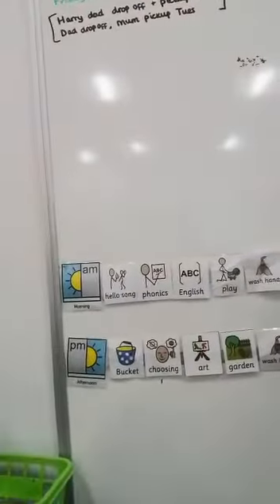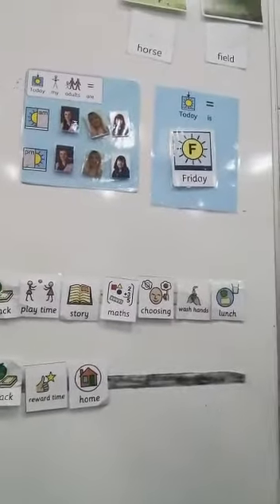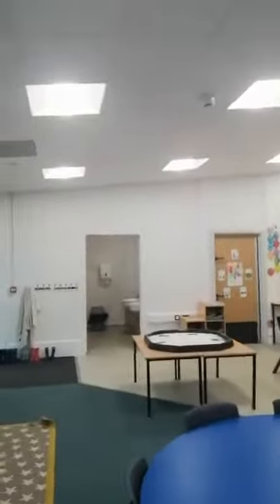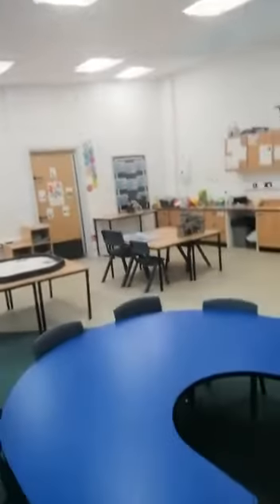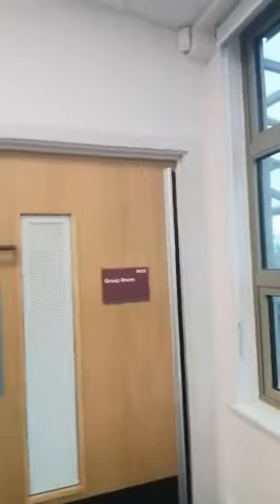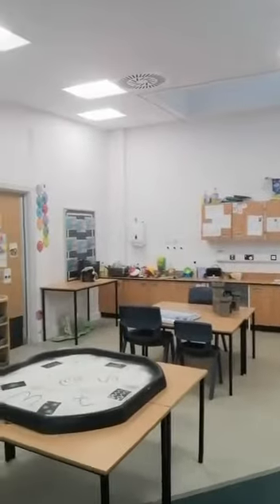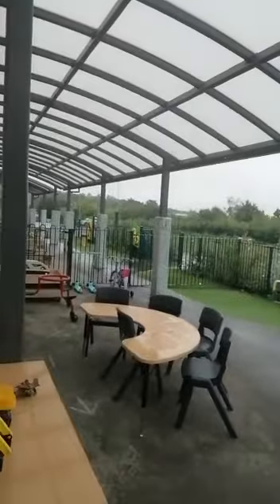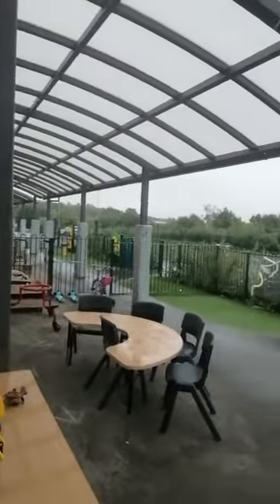Meet Gemma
Here's Gemma introducing herself and showing you around her classroom.